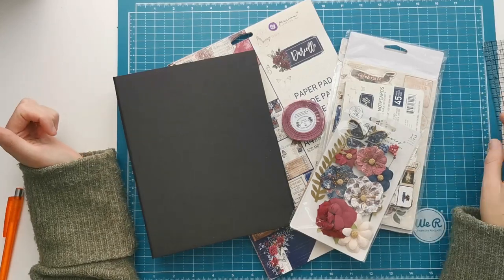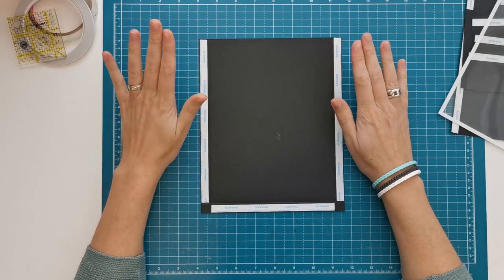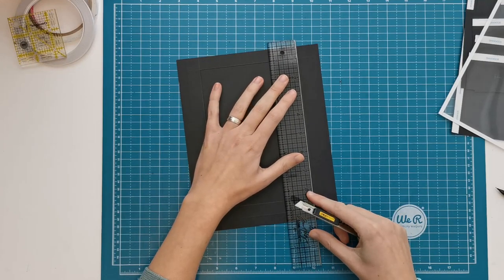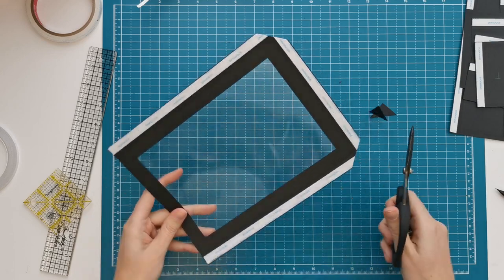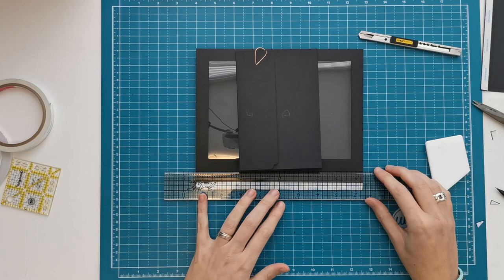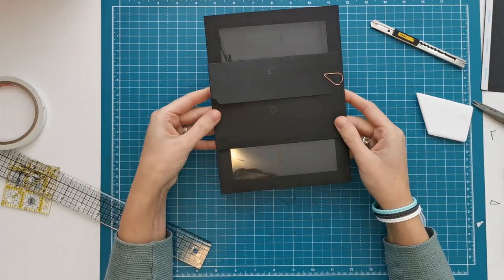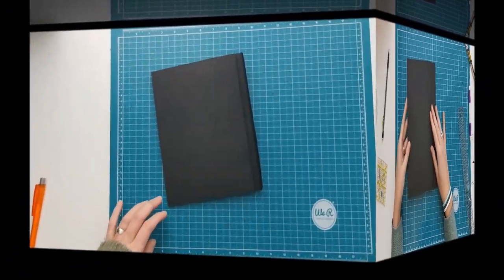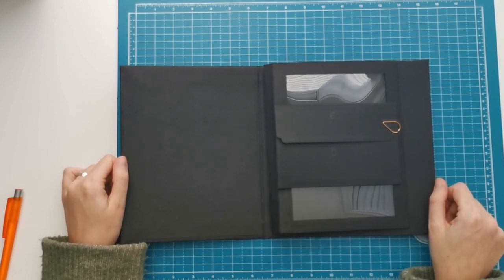Prima Darcelle folio - part 1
Time to start a new project, I am creating a medium seized folio using the Prima marketing - Darcelle paper collection.
It will be a fun folio that holds 50+ photo's of different seizes.

Please let me know if you want to see my decorating / matting process for this folio!

Hope you enjoy the project!